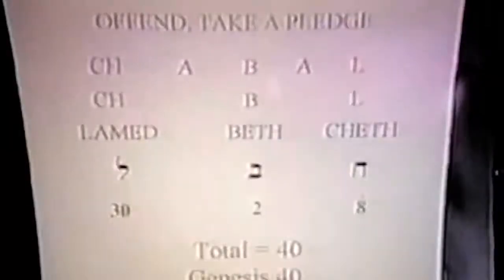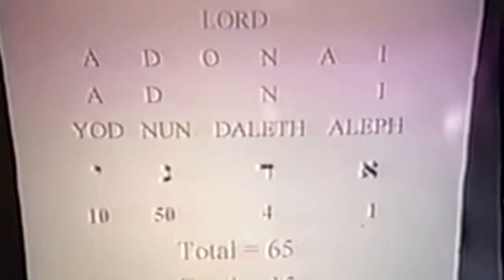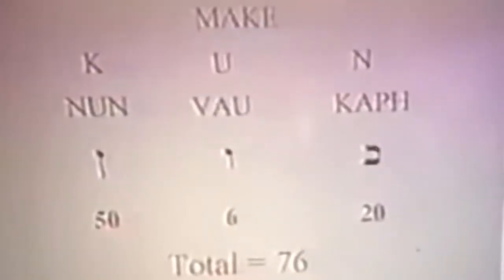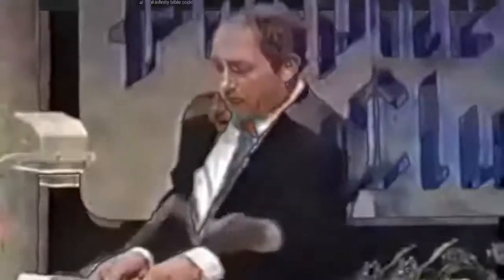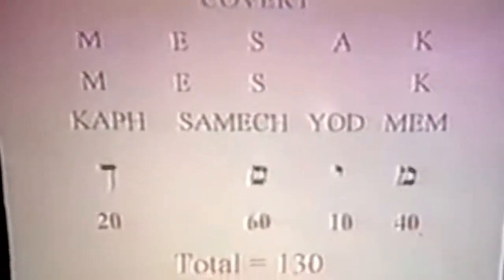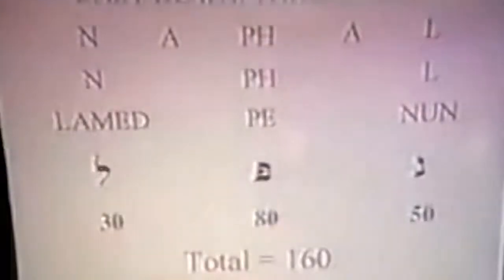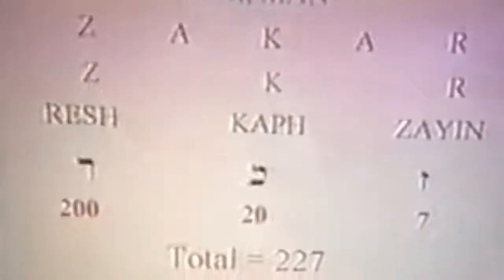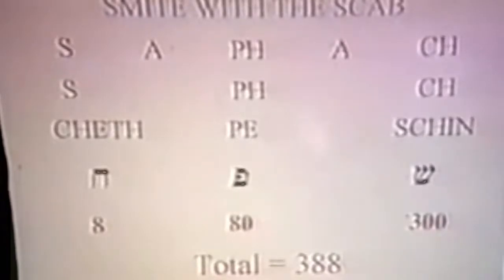Real Bible Code Magick Miracle? Trump antichrist Fake resurrection Temple Satan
9/11 id2020 666 $ blockchain free money satan digital security un 2030